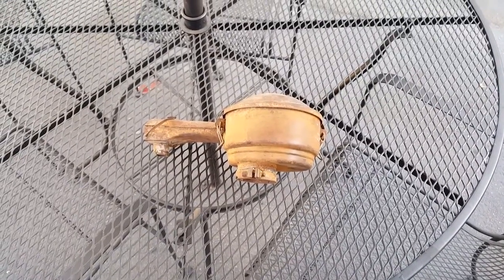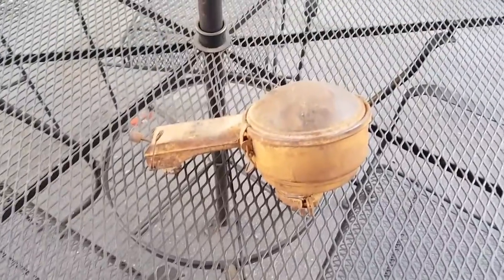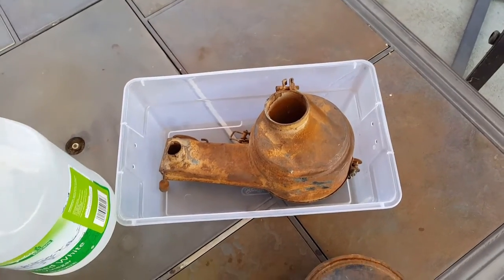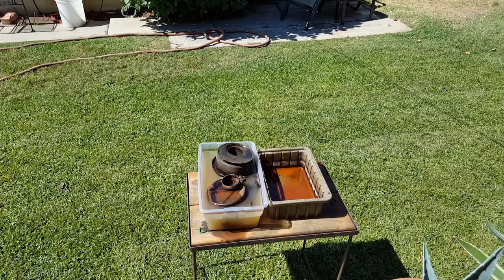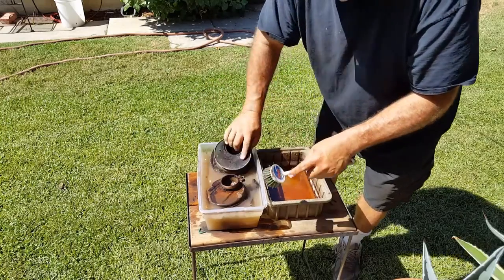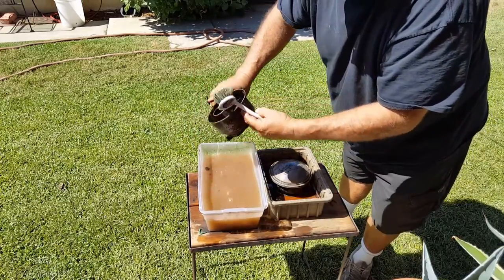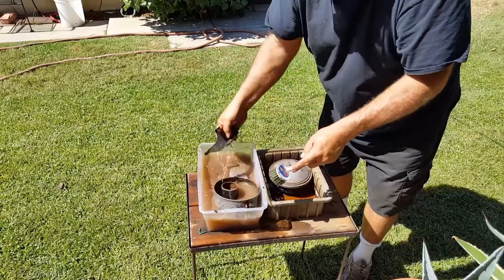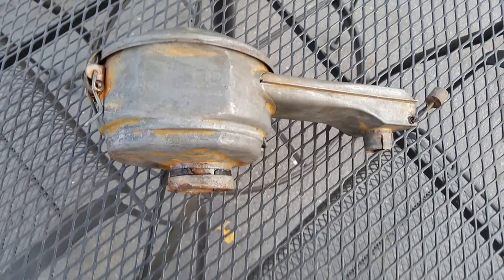RUST REMOVAL WITH VINEGAR VW COOLED BUG OIL BATH AIR FILTER PHILA TV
Rust removal on a 40hp oil bath air filter. I just soaked it for 48 hours and rinsed it off with the water hose. PHILA TV